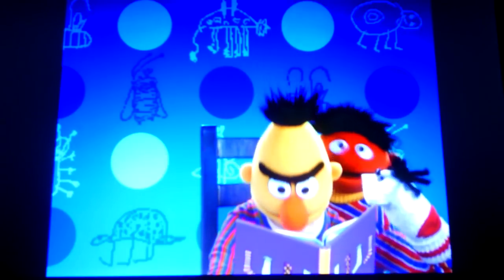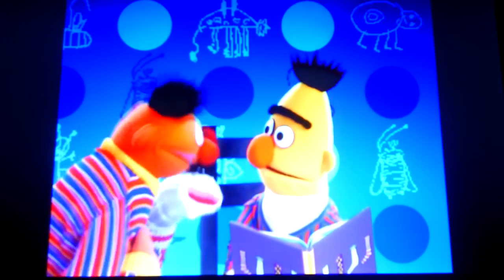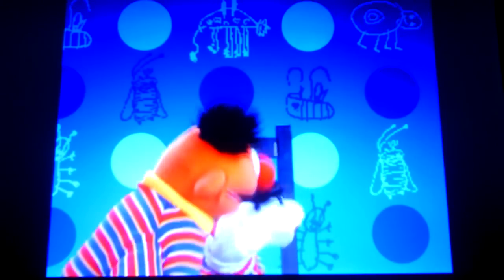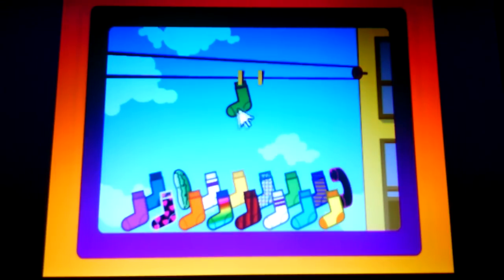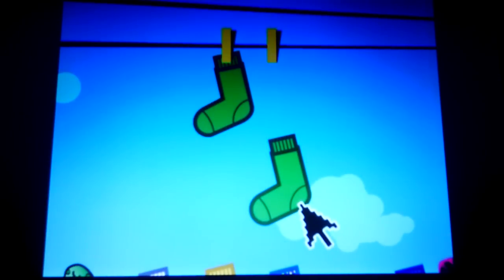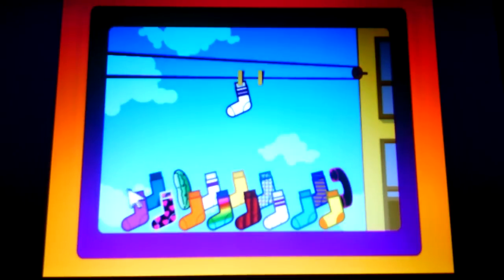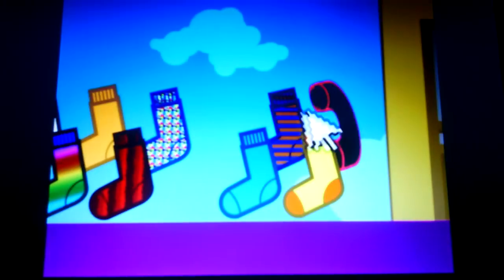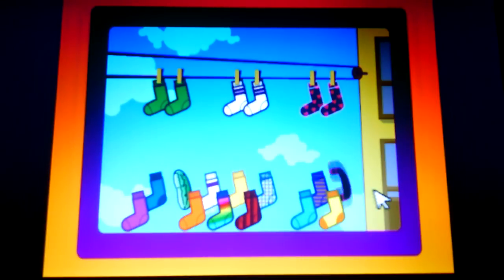play with me Sesame - Perfect Pair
Imagine With Me